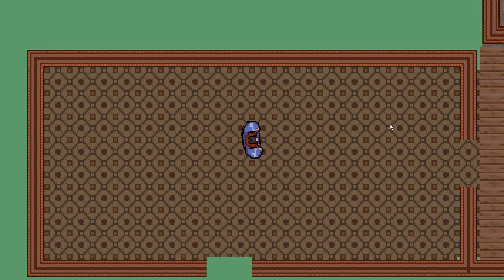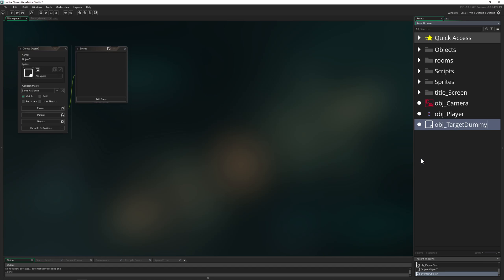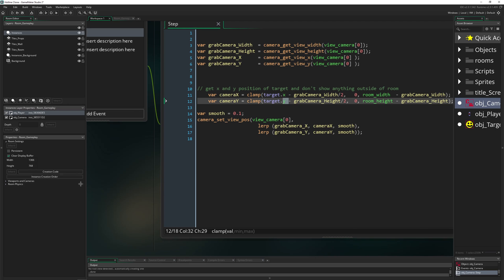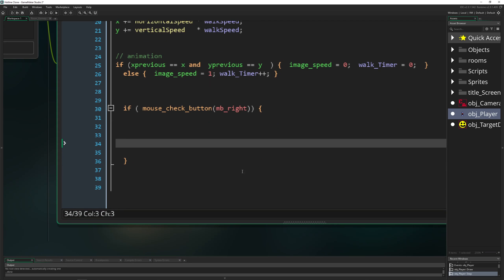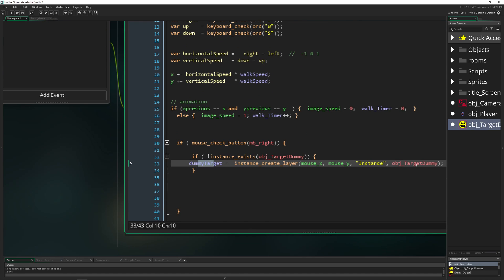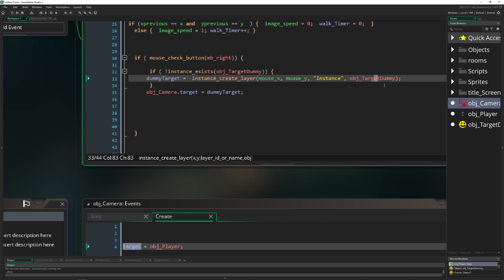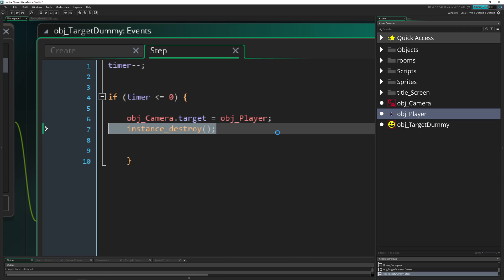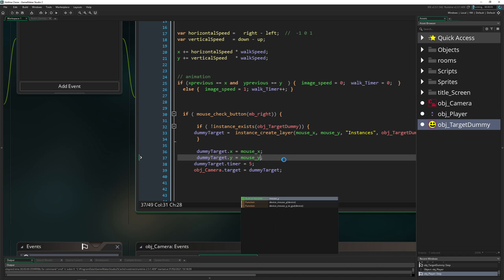Hotline Miami Remake in GameMaker Studio #10 - Camera target swaps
The video tutorial shows you how to setup our camera further. We want to have a target swapping camera system where a dummy target object can be used as a means to zoom into areas out of normal sight from the perspective of the player object.

0:00 Intro, what we want to clone
0:52 Subscribe
1:25 Creating dummy target object
1:48 Failsave instance check in camera object
3:40 Creating a target instance inside the player
7:13 Destroy condition of target object
9:32 Moving the dummy camera object
10:00 Clamping mouse x,y values to a rectangle